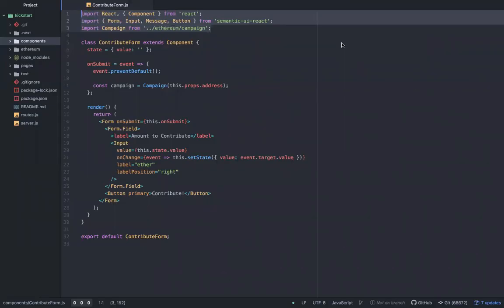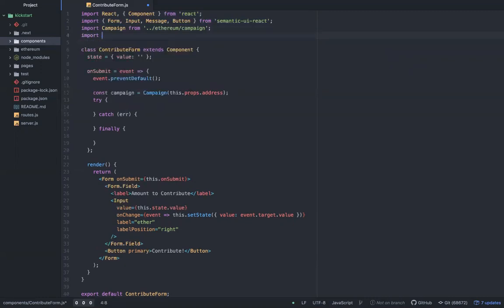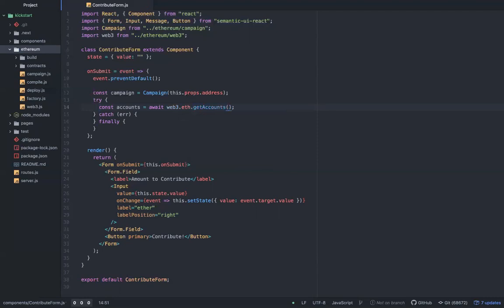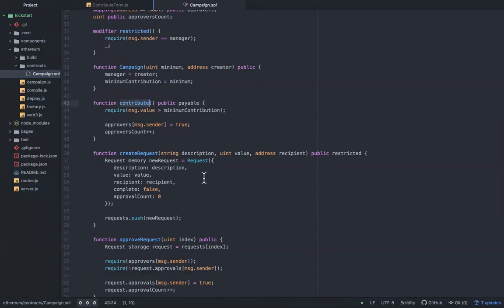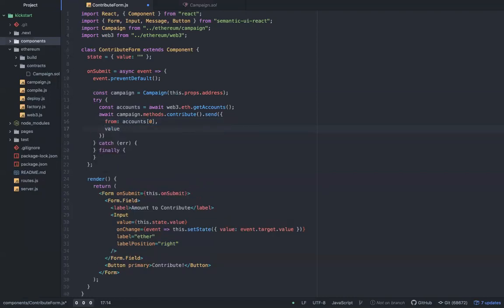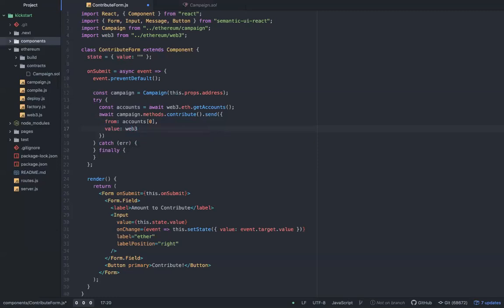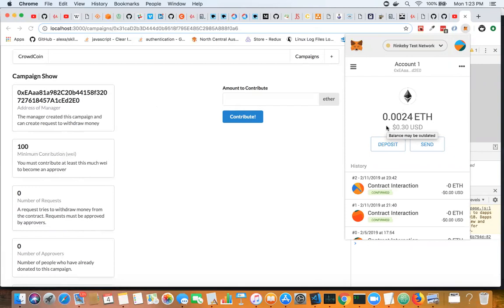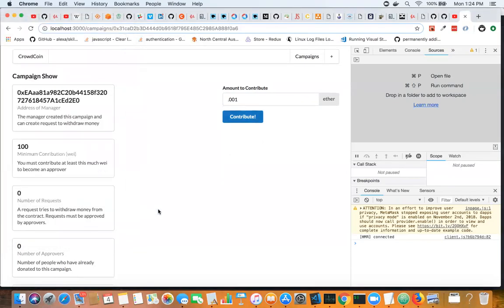Ethereum App Making a Contribution Feature (194)